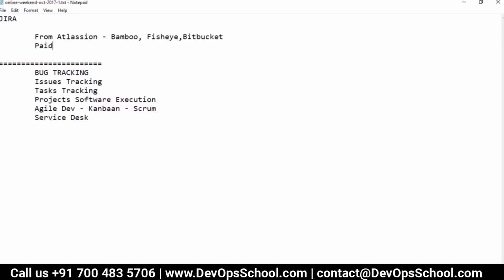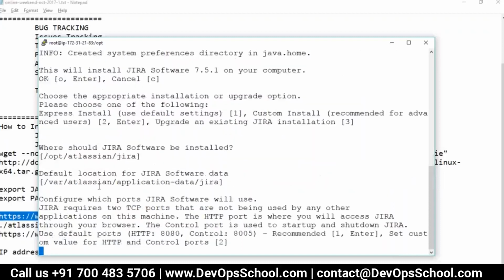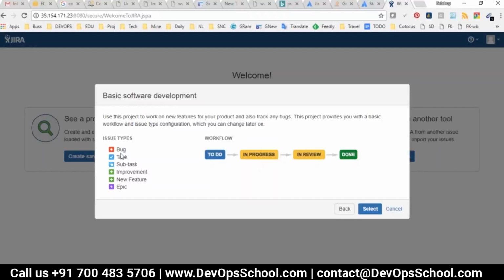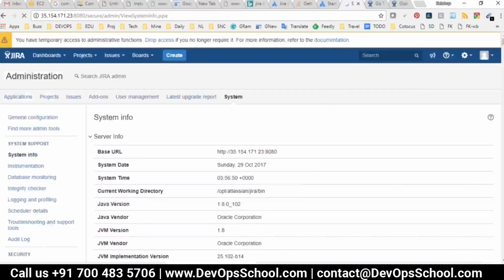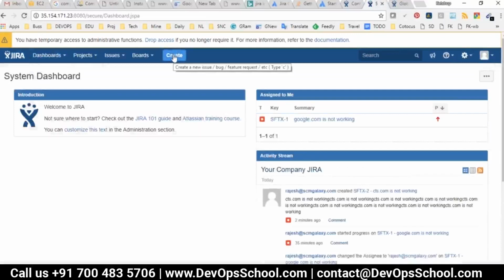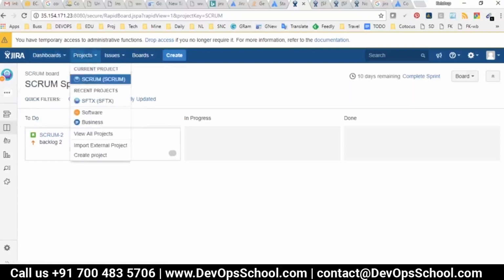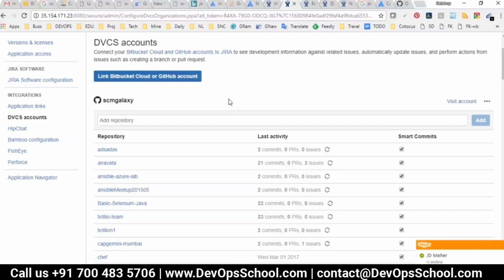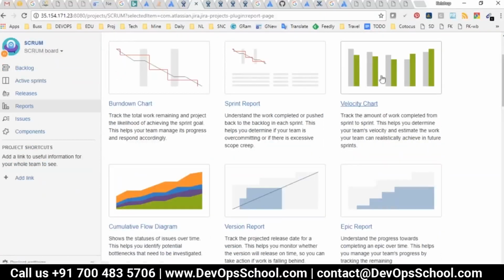Jira Advance Tutorial for Beginners with Demo 2020 - By DevOpsSchool.com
In this video tutorial, we are going to learn about JIRA.

Jira is one of the most common tool these days for handling software projects. Originally, Jira was designed as a bug and issue tracker. But today, Jira has evolved into a powerful work management tool for all kinds of use cases, from requirements and test case management to agile software development.

After going through this session I promise you that the concept and understanding of the "JIRA" will be absolutely clear to you.

📚 Following are the topics covered in the video:

👉    Overview of Jira
👉    Use cases of Jira
👉    Architecture of Jira
👉    Installation and Configuraration of Jira in Linux
👉    Installation and Configuraration of Jira in Windows
👉    Jira Terminologies
👉    Understanding Types of Jira Projects
👉    Working with Projects
👉    Working with Jira Issues
👉    Adding Project Components and Versions
👉    Use Subtasks to Better Manage and Structure Your Issues
👉    Link Issues to Other Resources
👉    Working in an Agile project
👉    Working with Issues Types by Adding/Editing/Deleting
👉    Working with Custom Fields by Adding/Editing/Deleting
👉    Working with Screens by Adding/Editing/Deleting
👉    Searching and Filtering Issues
👉    Working with Workflow basic
👉    Introduction of Jira Plugins and Addons.
👉    Jira Integration with Github

How to join Channel Membership:-

Top 10 Certifications in the World
1. DevOps Certified Professionals (DCP)

2. Site Reliability Engineering Certified Professionals (SRECP)

3. DevSecOps Certified Professionals (DSOCP)

4. Master in DevOps Engineering (MDE)

5. Kubernetes Certified Administrator & Developer (KCAD)

6. GitOps Certified Professional (GOCP)

7. Master in Observability Engineering (MOE)

8. MLOps Certified

9. DataOps Certified Professional (DOCP)

10. AiOps Certified Professional (AIOCP)